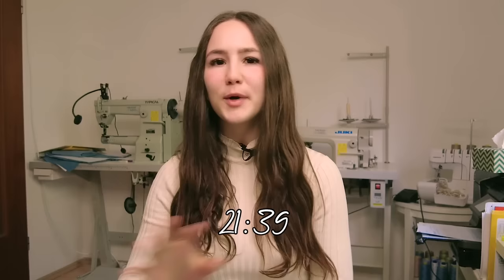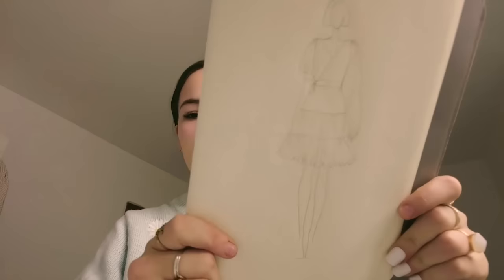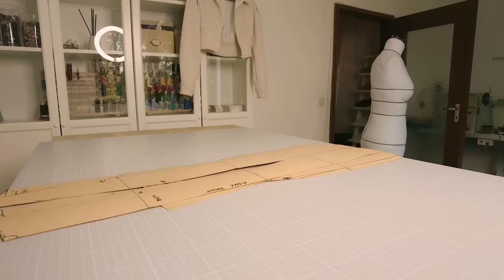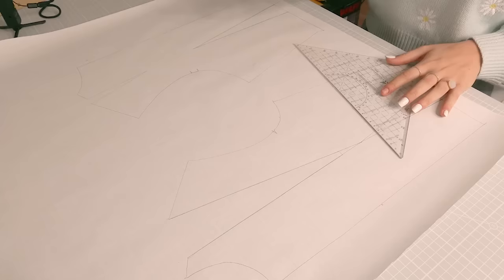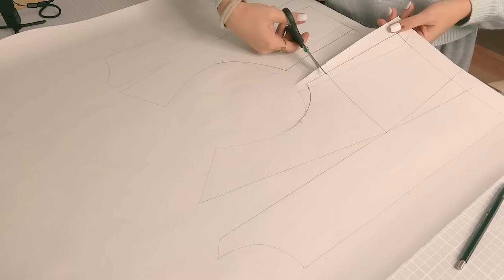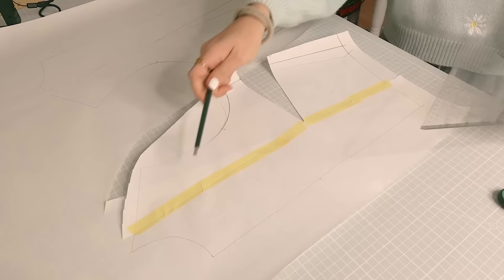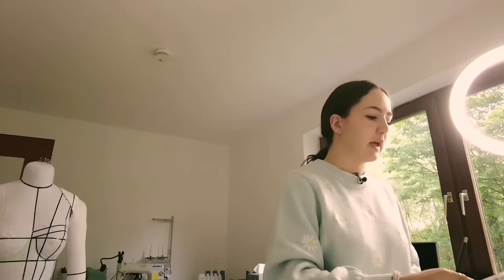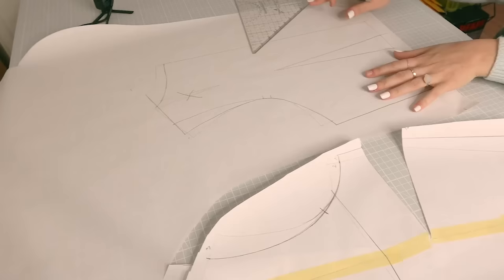COTTAGE CORE WRAP DRESS TUTORIAL (pattern available!) - THISISKACHI DIY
In this video we're gonna tackle a wrap dress! To live my cottage core dream summer, I decided to go for a rayon/linen mix with an amazing embroidery.